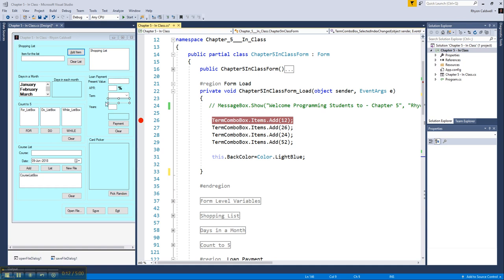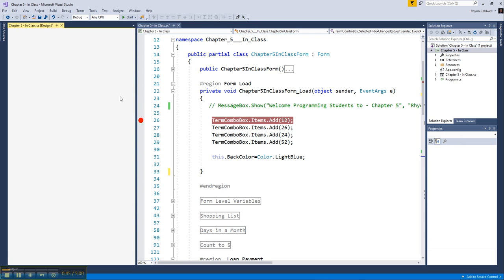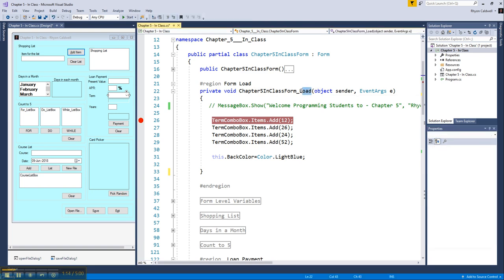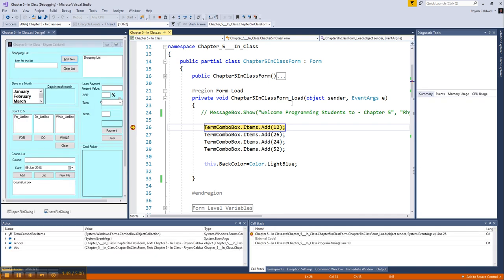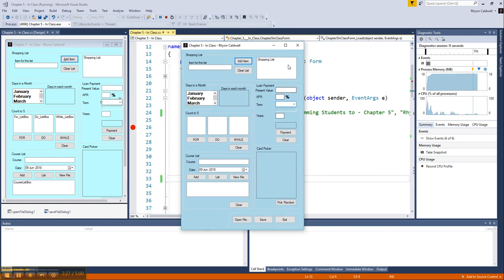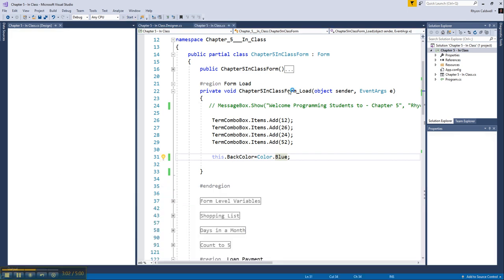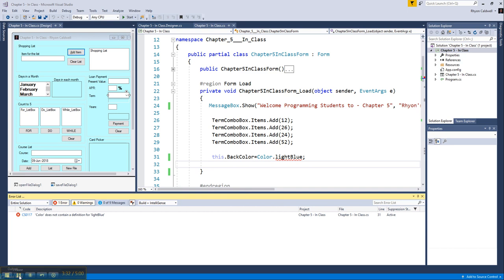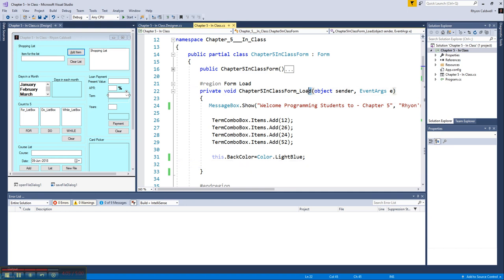C# Chapter 5 Looping and Files Part 9 Loan Payment 2 FORM LOAD swf